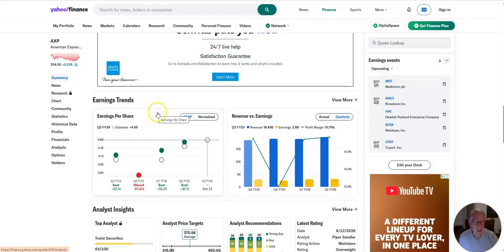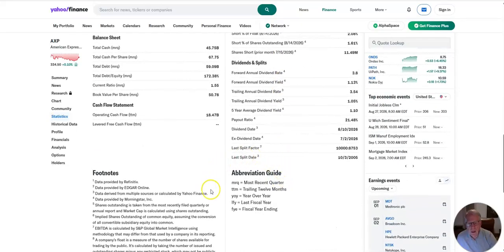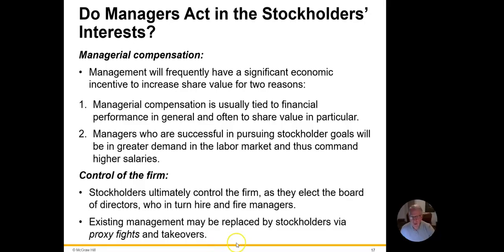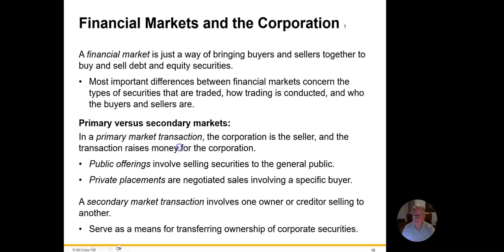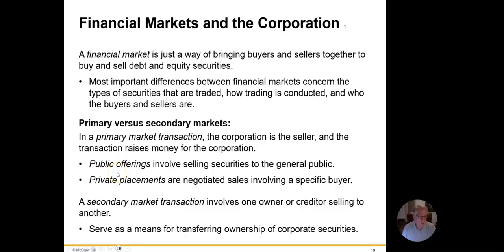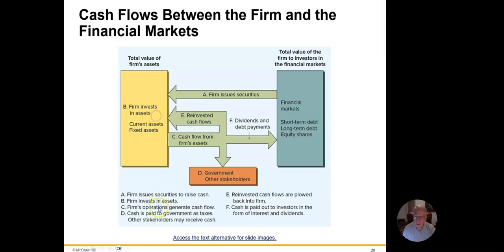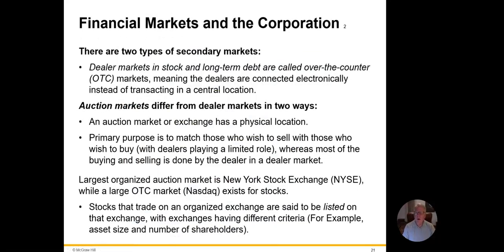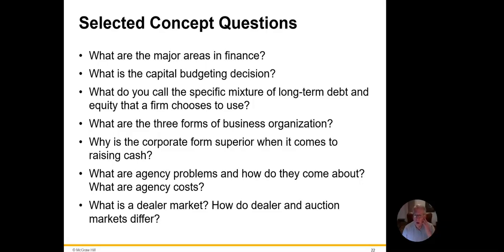BUS 309-Chapt. 1-#4